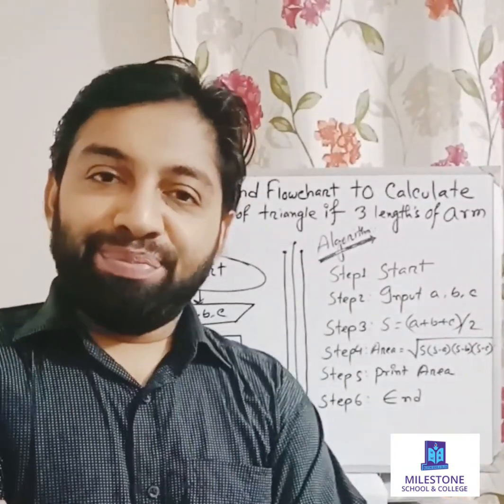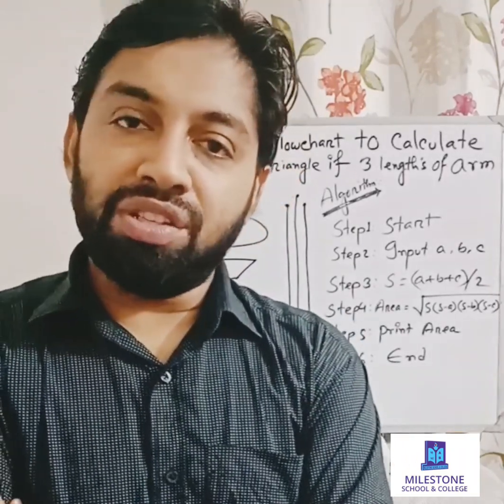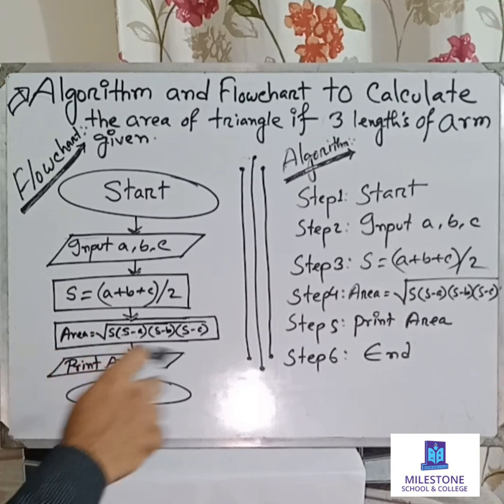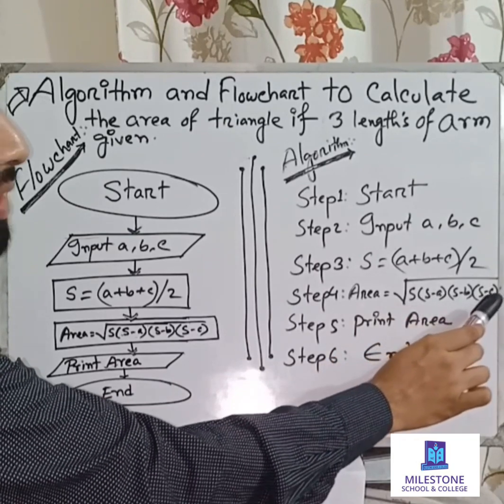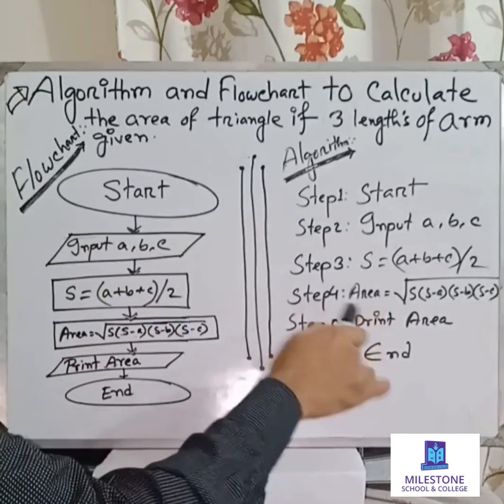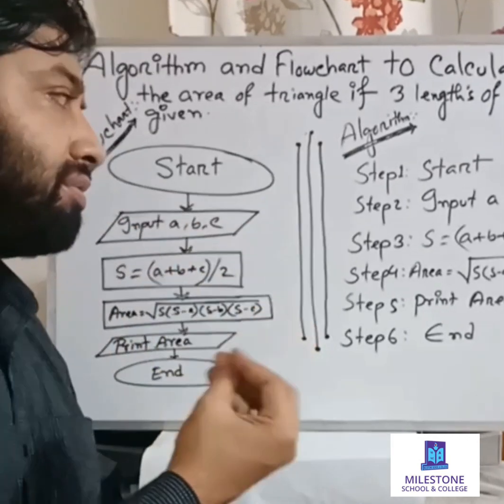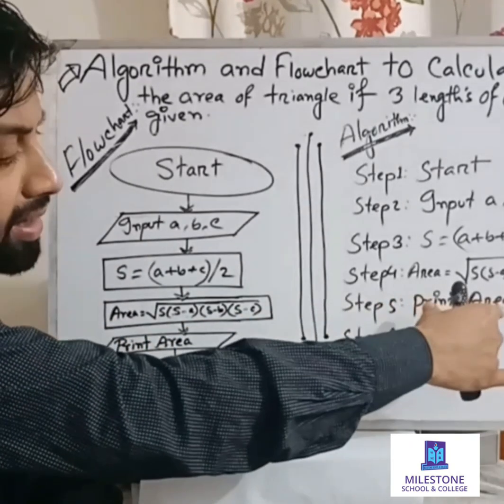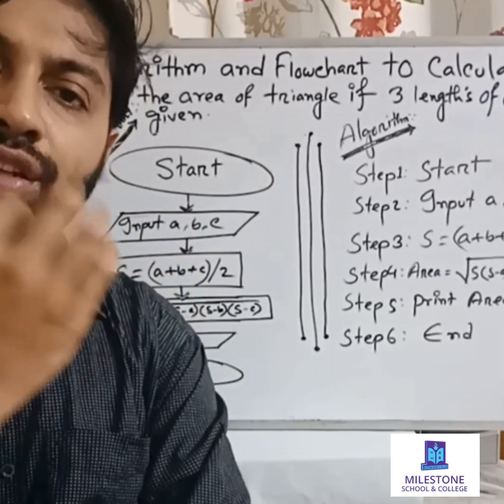Algorithm and flowchart for triangle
Describing and drawing of algorithm and flowchart for calculating three length of arms of an triangle